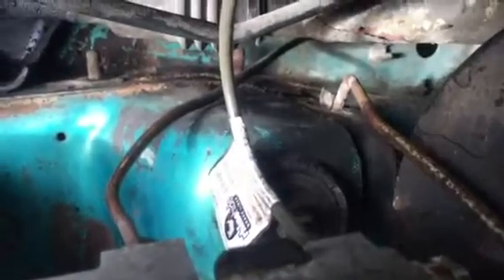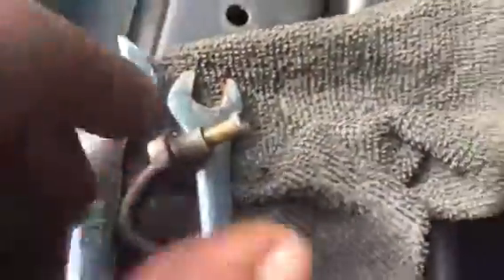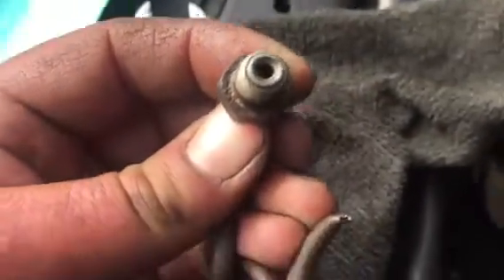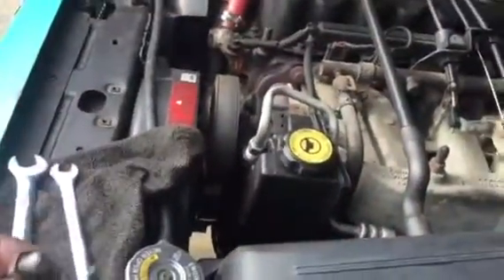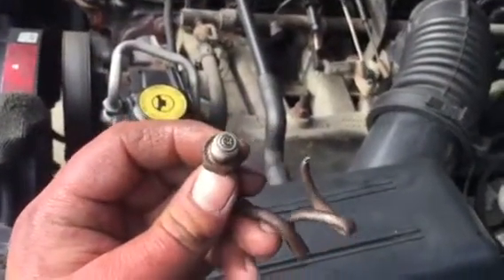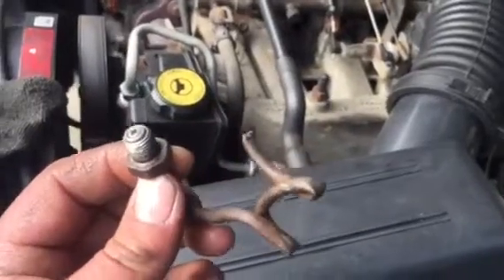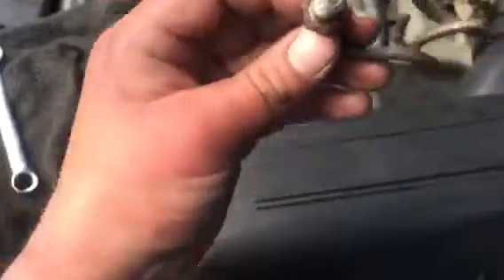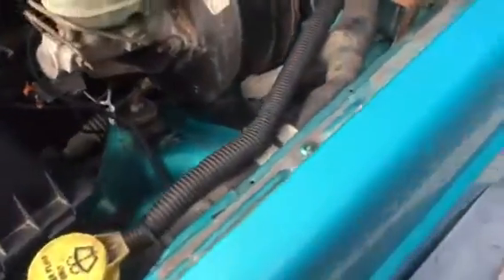Emergency brake fix when line goes out!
I'm changing out my left side brake line & caliper, but figured I'd make a video showing what I had done when the right side line had rusted out, the pedal went to the floor, & I had to move it! I stuck a screw in it (the brake line) & bolted it back onto the brake proportional valve! If you still have pressure in your brakes when you do this, you can drive it slowly until you get to a safe place to fix it. It takes longer to stop & will pull to the side! If your pedal still goes to the floor, you're screwed, so don't try driving it! Only drive it if you have some working brakes! I'm doing the left side now so I don't have to chance that again, as it's obviously rusted out as well. Again, this is only for emergencies! Don't be driving around on jankety brakes! Since there's already videos by lots of other people showing how to change calipers, lines, & how to self bleed brakes, I'm not going to show that too. (I don't know how to edit anyway, so I only do single take videos!)